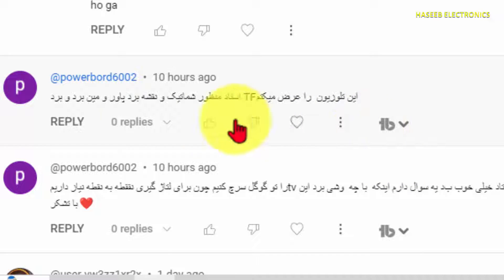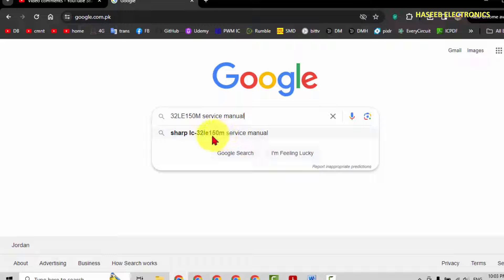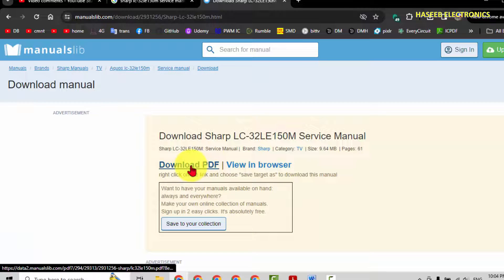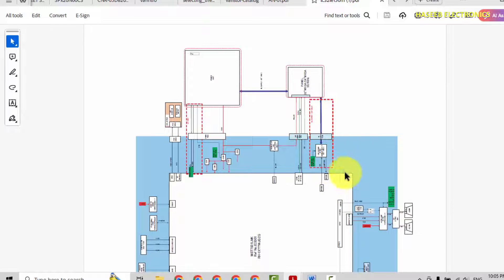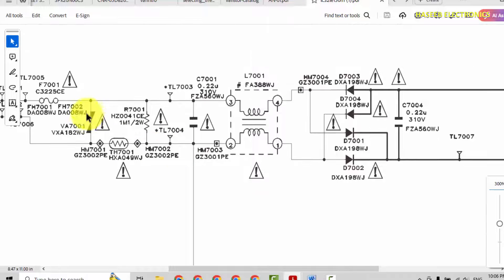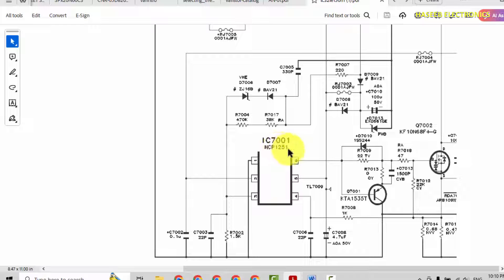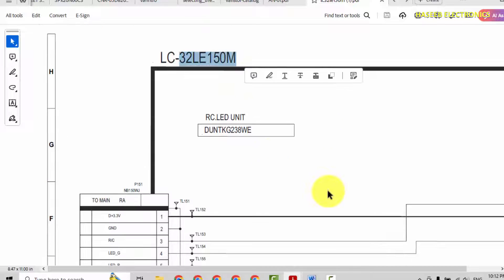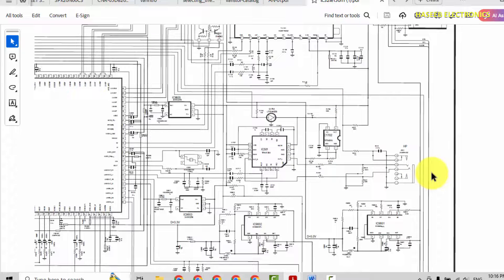{1075} How to download tv service manual, circuit diagram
In this video number {1075}, How to download tv service manual, circuit diagram, schematic, blue prints.  I explained how to get service manual for led backlight tv